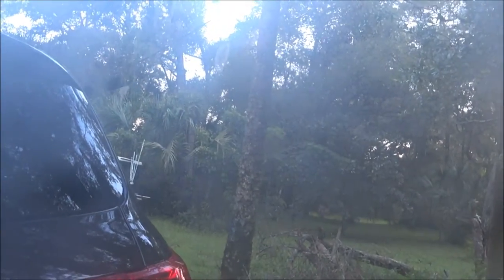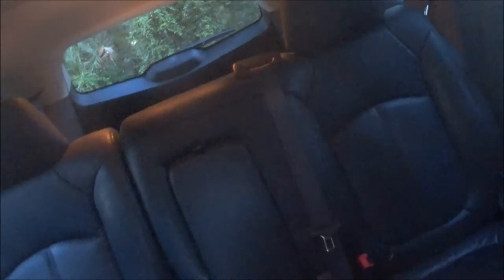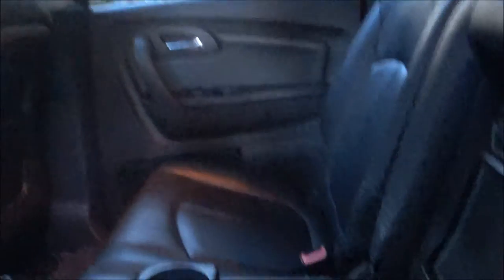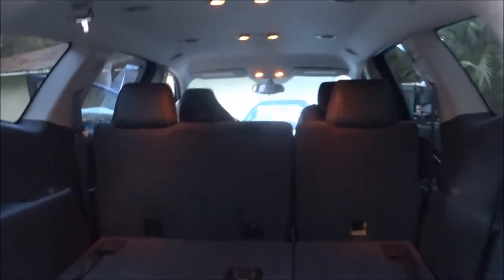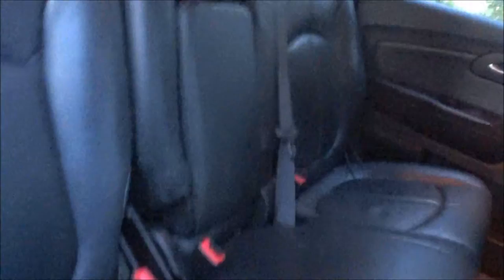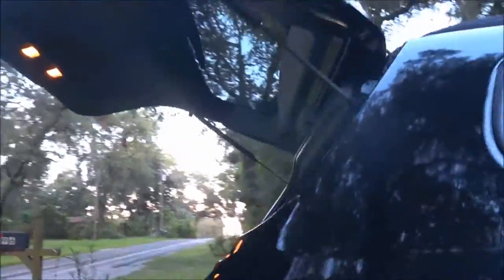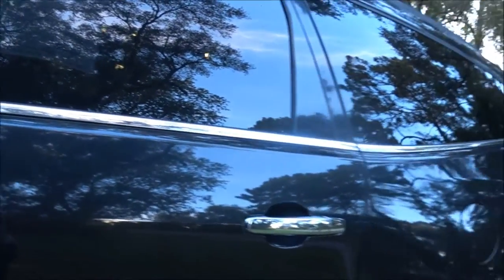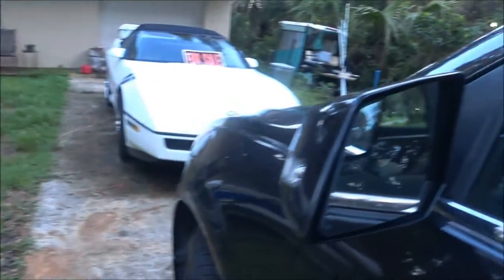My New SUV.